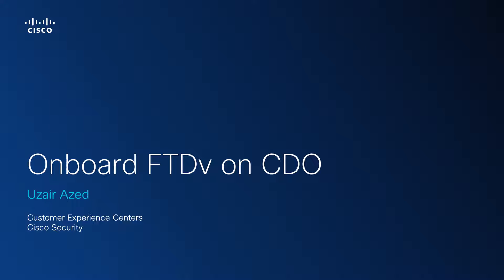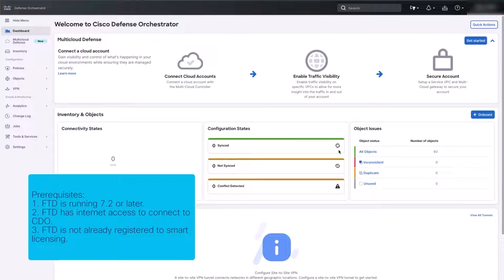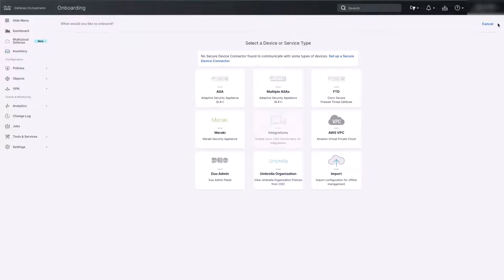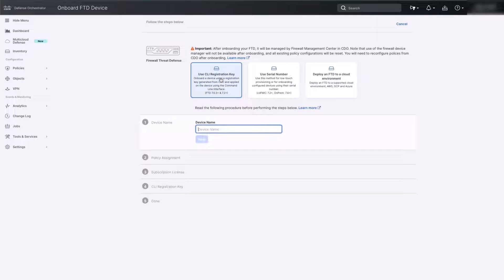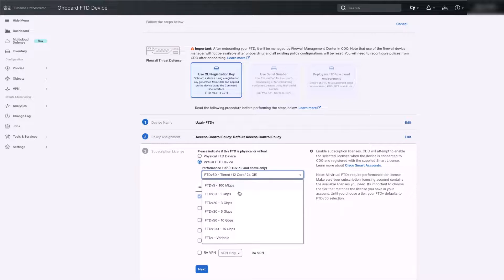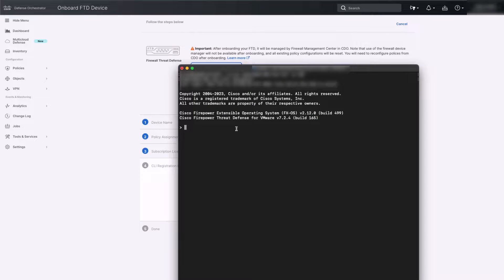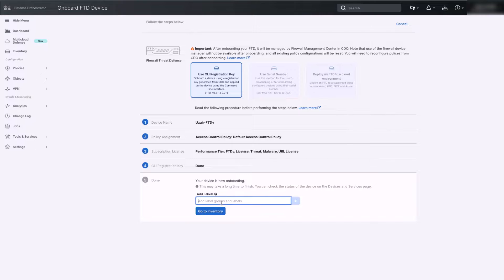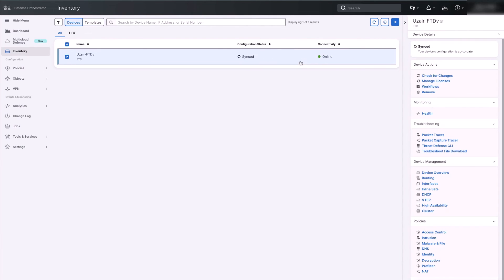Cisco How To Series - Onboard Firewall Threat Defense Virtual on Cisco Defense Orchestrator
In this short video, Uzair Azed reviews the steps and instructions on how to onboard a virtual Firepower Threat Defense (FTD) device to Cisco Defense Orchestrator (CDO)

Timestamps:

0:20 - Prerequisites
0:40 - Walkthrough